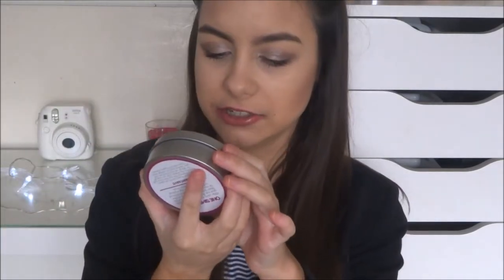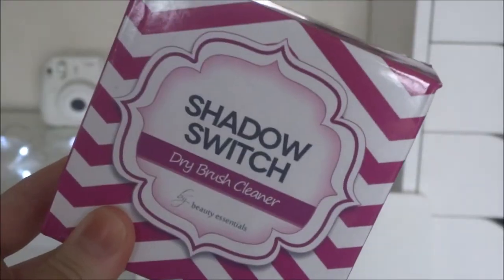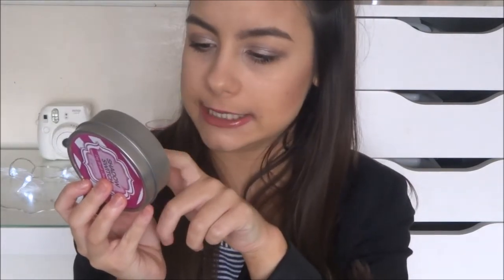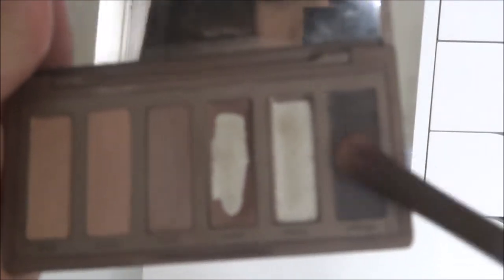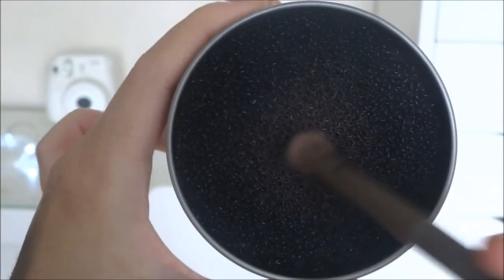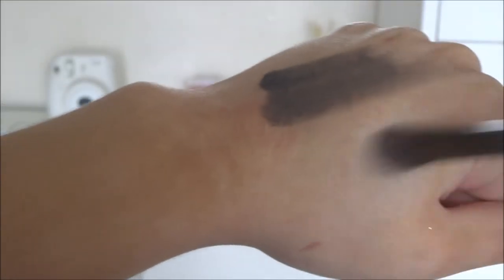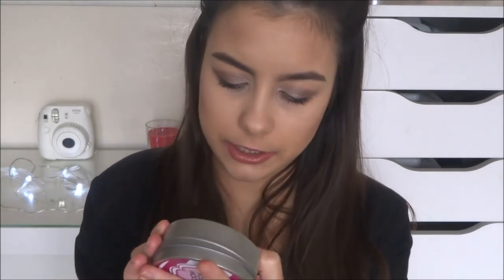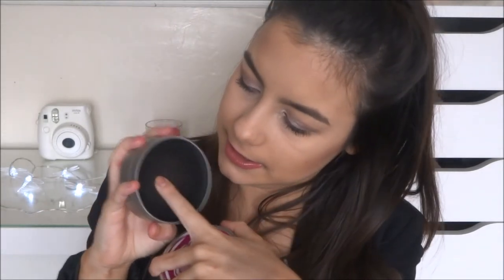Shadow Switch Review | Megaliciouss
Shadow Switch**

Megan x

** This product was very kindly sent to me however all opinions are my own.